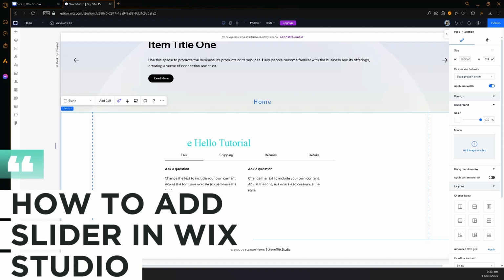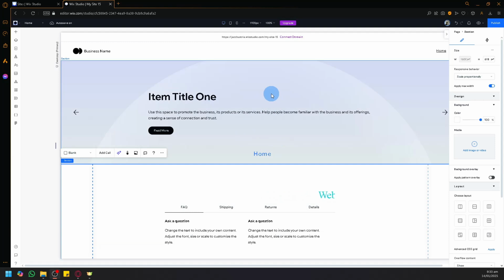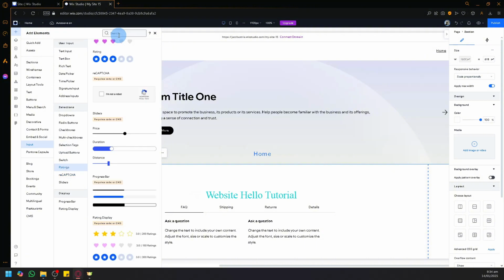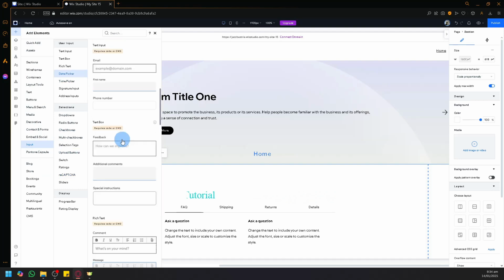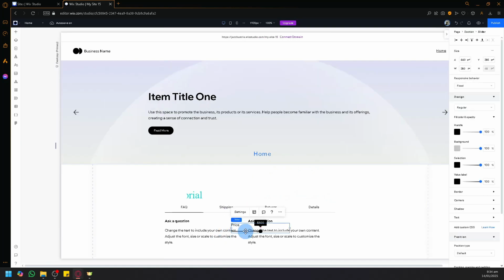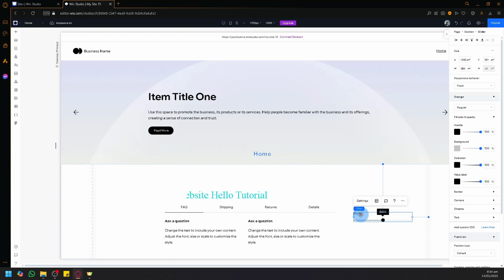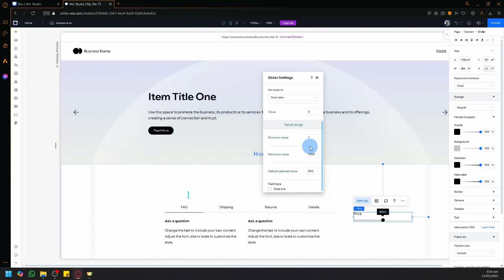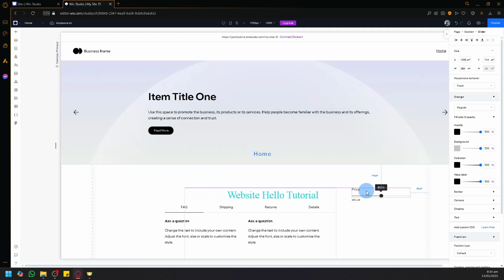How to Add Slider in Wix Studio (Best Method)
Learn how to add a slider in Wix Studio using the best method in this easy-to-follow tutorial. Perfect for beginners and advanced users alike!